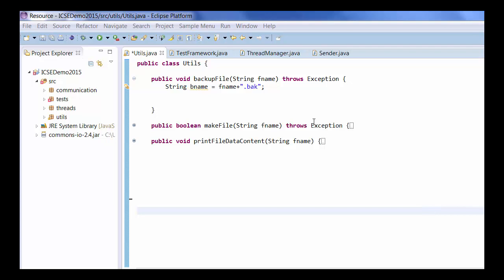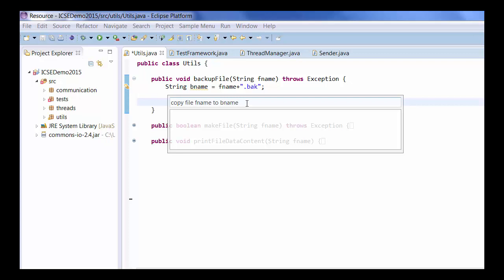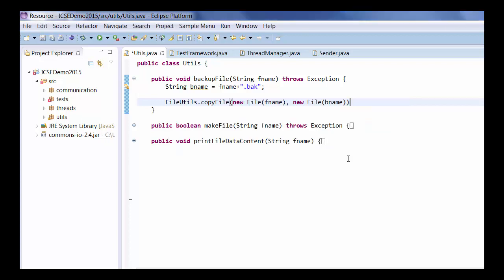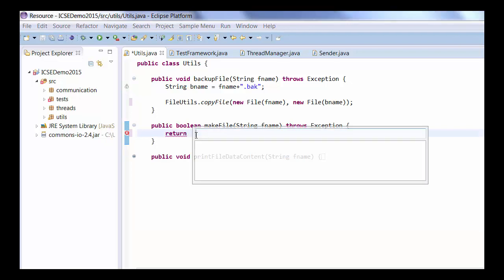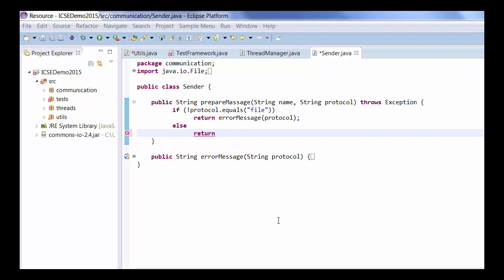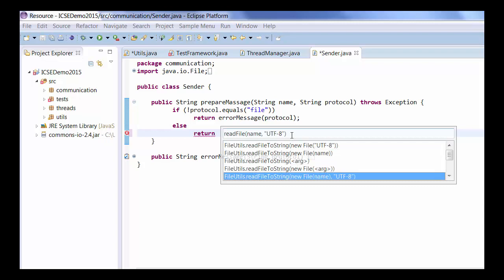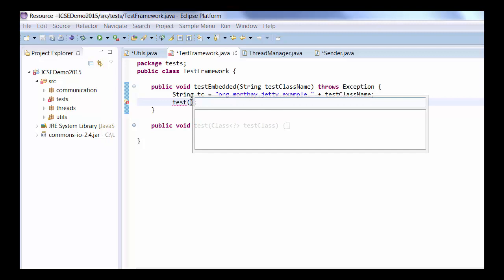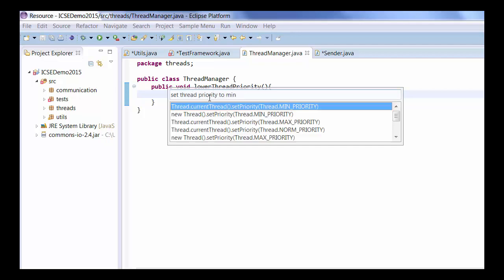anyCode - Java Assistance Tool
anyCode - an assistance tool that synthesizes Java code using natural language input.